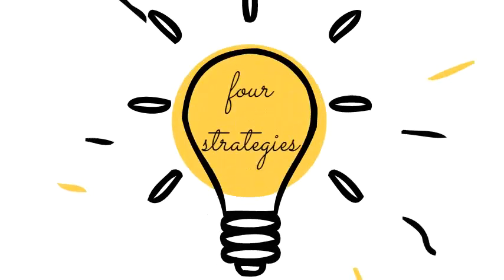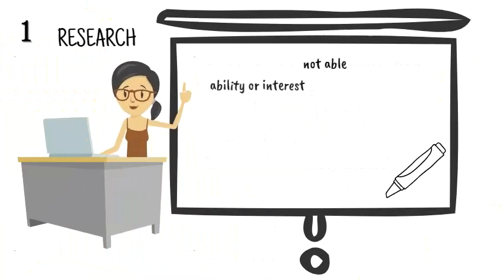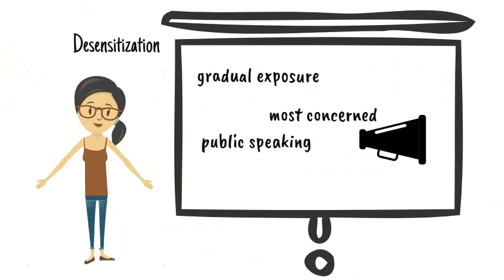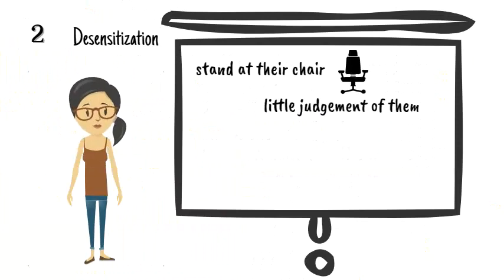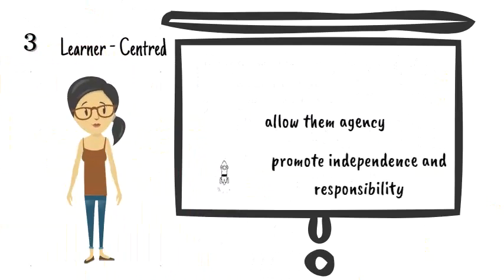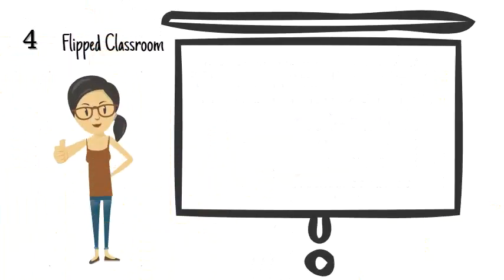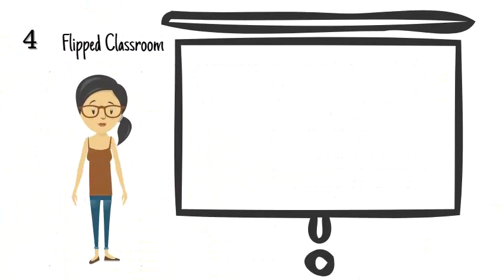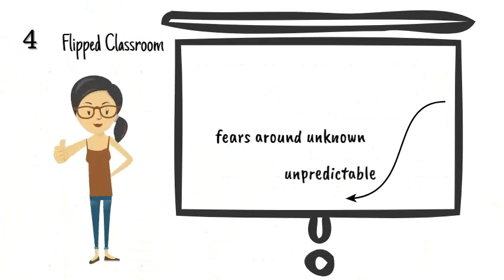Anxiety-proof classroom Part 2